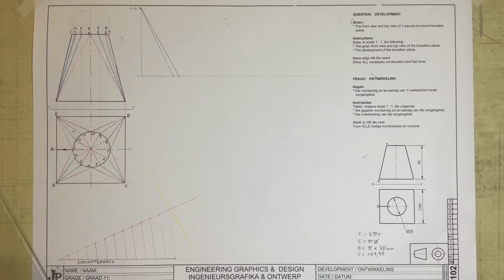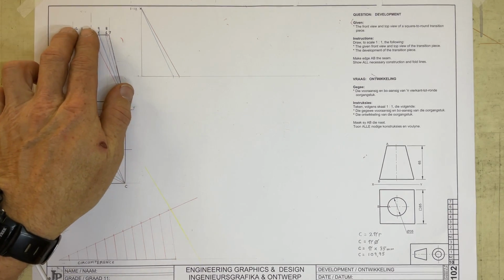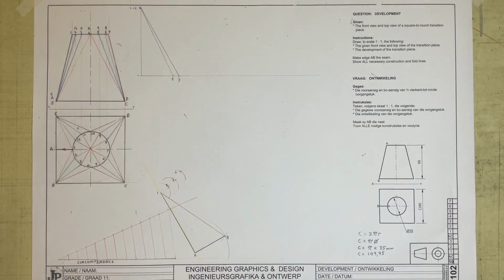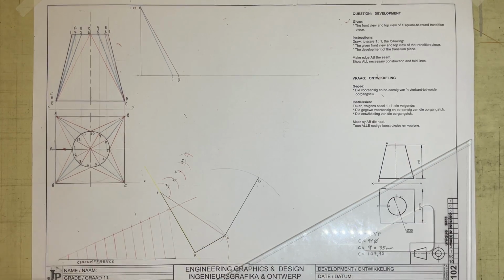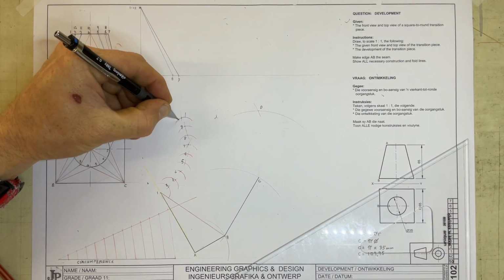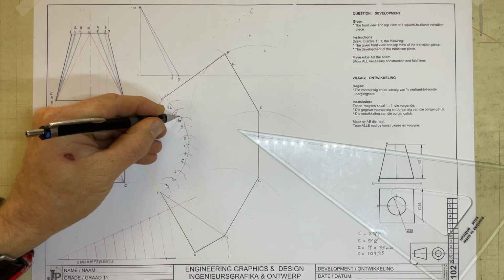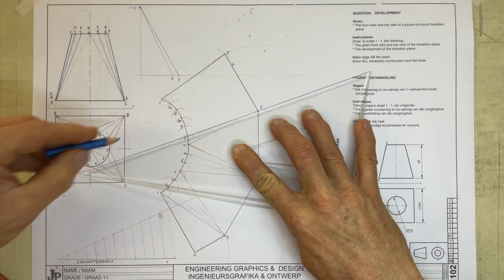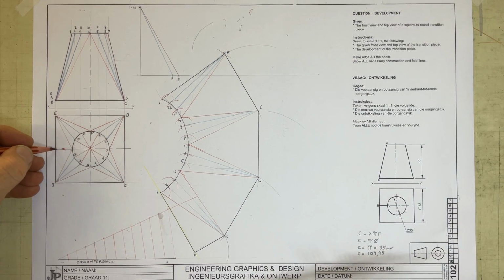Transition pieces pg102